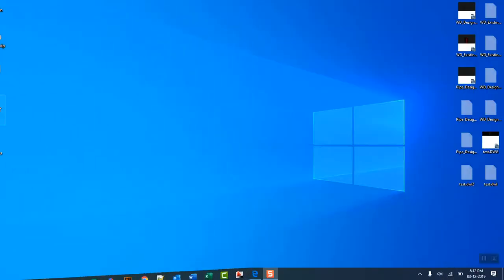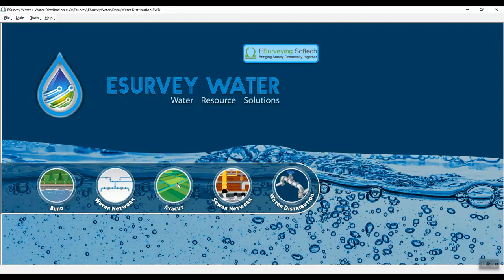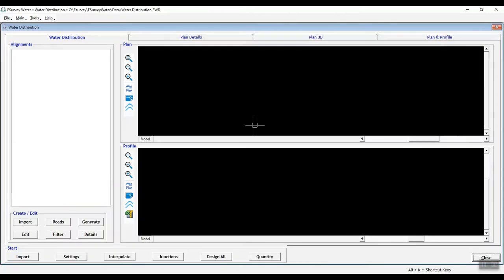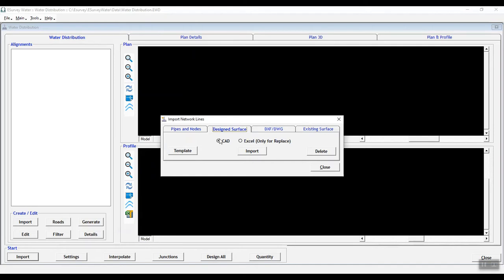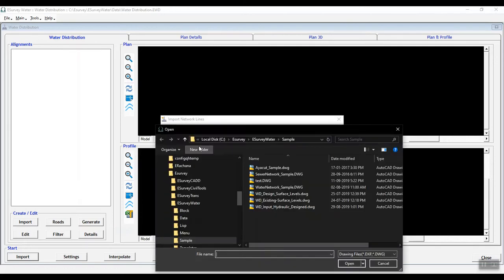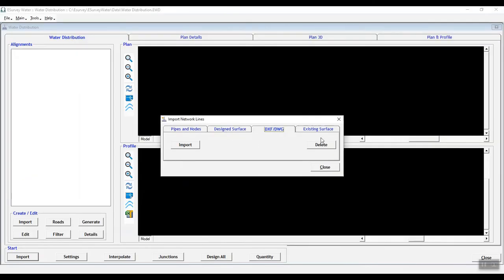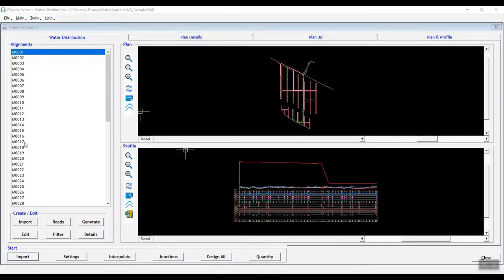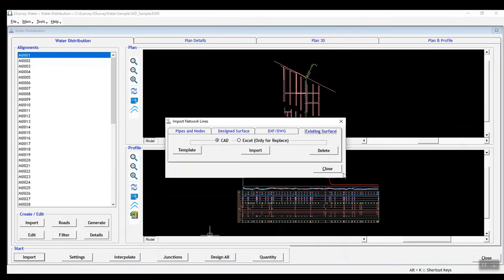Import Data from CAD or Excel to ESurvey Water Interface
Hello everyone, in this video, you will learn how to import Data into the Water Network Module of ESurvey Water.

Open ESurvey Water Application from your desktop.
In the File menu, click on New File.

In the window that opens, Select the Water Network Option and enter a File Name. Click the Save button to save the file.
In the Main menu, click on Water Network.
In the window that opens, under the Input Alignment tab, click on the Import button to open the Import Network Lines window.

Select CAD option in the Network Lines tab and click on the Import button.

To Import the Surface Points, Select CAD option in the Surface Points tab and click on the Import button.

To import Junction Blocks, Select CAD option in the ‘Junctions’ tab and click on the Import button.

In Pipe Details Tab, you can Click Import Button to import the Pipe Details Data by Excel Import.

For Excel Import, enter data in the Excel Template provided in the application and then import the Pipe Details.

You can also directly insert the Data by clicking the Insert button and entering the data.
Then, click Save to save the data.

If your data is available in an Excel file, you should copy the data to an Excel template.
To open the empty excel template select Excel (Only For Replace) Option then click on the Template button.

Note: All templates are available in your computer in the location “C:\ESurvey\ESurveyWater\Templates” (ESurvey Water Installation Folder\Templates)
Water Network import excel template format is as shown.

Once data is copied to the above template, you can import the file by clicking the Import button in the Input Alignment tab. Select Excel (Only Replace) option under Import Network Lines window to Import the Network Lines.

To import Surface Points from the excel template, enter data in the excel template which is of the format shown.

Then, select the Excel option, click Import and select the excel file to import the surface points.

To import Junction Blocks from excel template, enter data in the excel template and import it in the same way as explained earlier.

Note: We recommend Junction Details to be imported from CAD because if the Coordinates of Junction imported from excel do not match, then the results will be wrong.

In the HGL Details Tab, you can import the HGL Details Data by Excel Import by using HGL Details Template.
The Excel Template for import HGL and pressure Details is shown.
In this video, we have discussed How to import exported data from CAD to ESurvey Water Interface.
In the next video, you will learn how to set various preferences in Settings Screen.